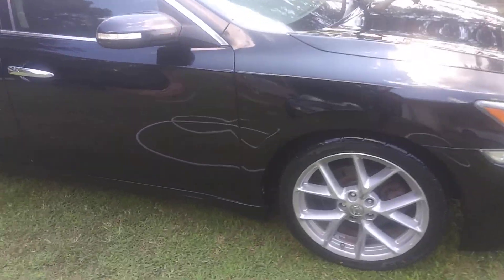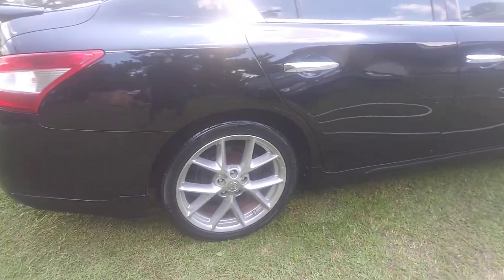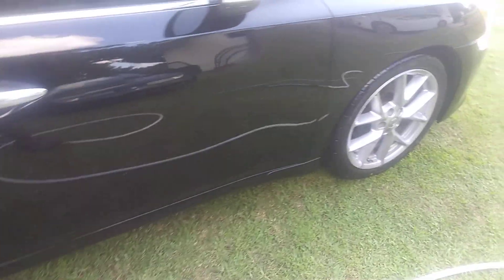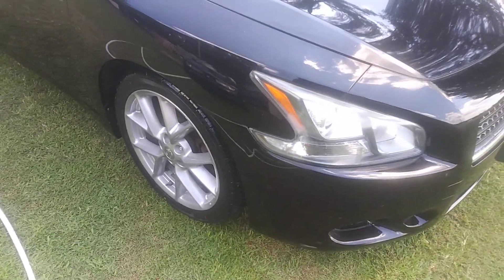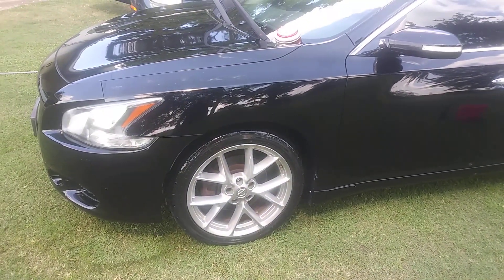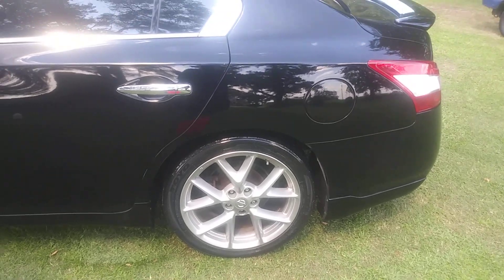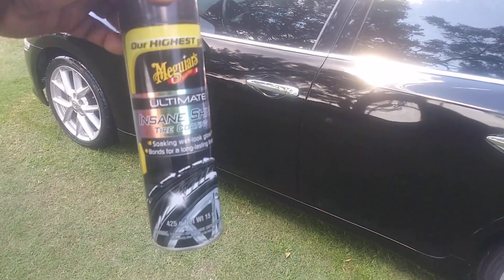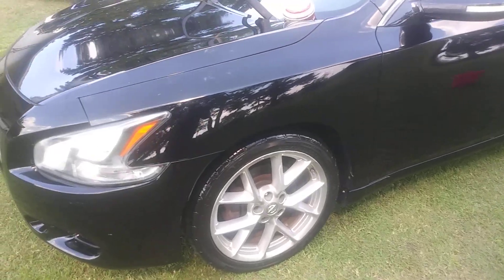2014 max is finish had to polish the paint